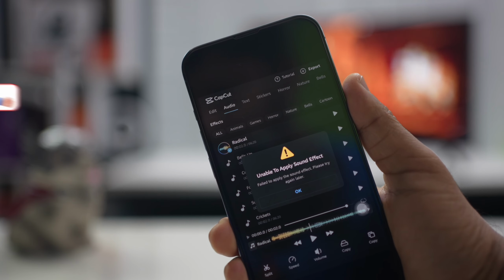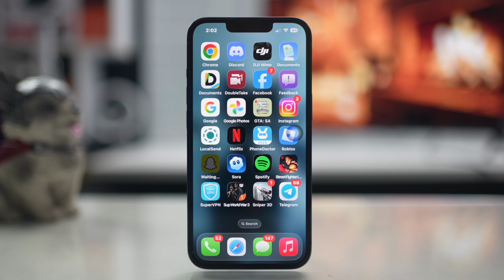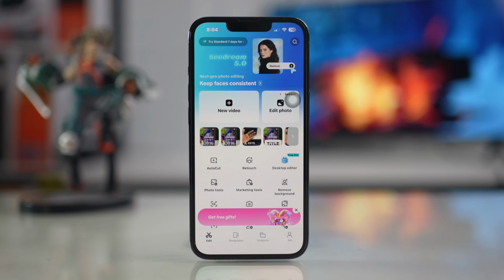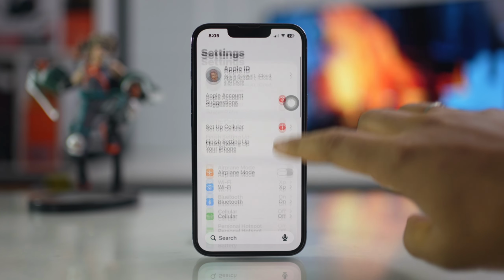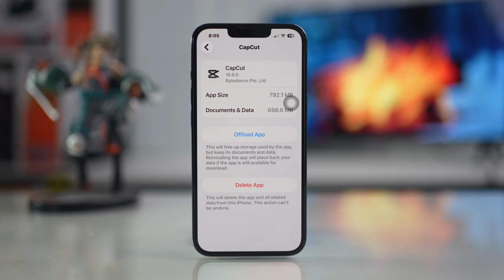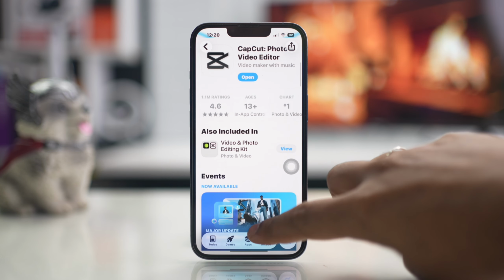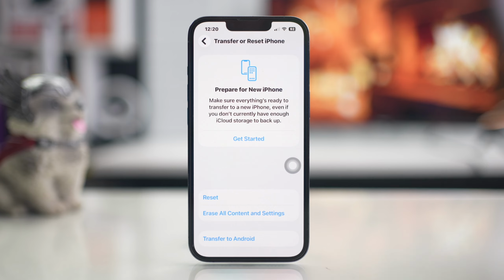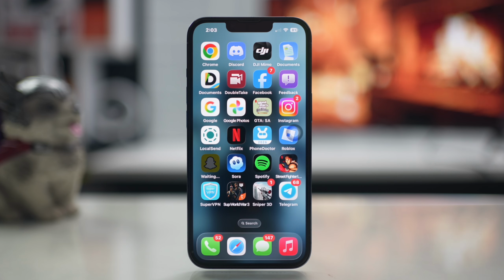Fix Unable to Apply Sound Effect in CapCut iPhone | SOLVED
Are you struggling with the “Unable to Apply Sound Effect” error on CapCut on your iPhone?

This issue can be frustrating, especially when you're trying to enhance your videos with perfect audio effects. In this video, you’ll discover simple and effective solutions to fix CapCut sound effects not working properly on iOS devices.

We’ll walk you through the most common causes behind this problem, including app glitches, storage issues, outdated versions, and permission errors. You’ll learn how to clear cache, update CapCut, check internet connection, and fix audio-related bugs step by step. These proven methods are designed to help you quickly restore full functionality and continue editing without interruptions.

Whether you're a beginner or a regular CapCut user, this guide will help you solve the issue fast and improve your editing workflow. Follow along carefully and get your sound effects working again in no time.